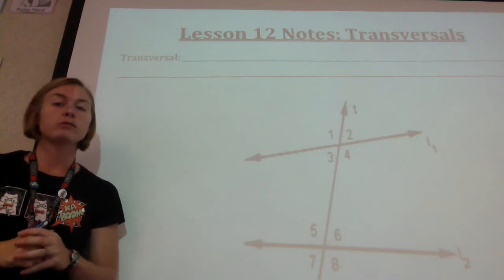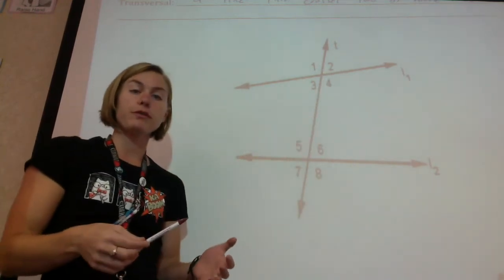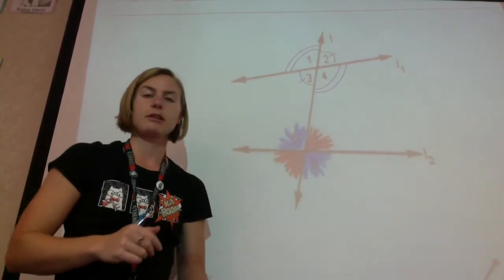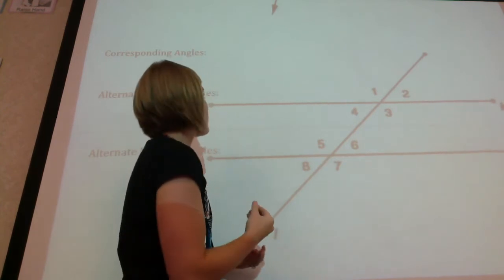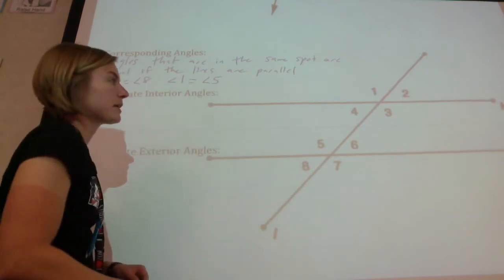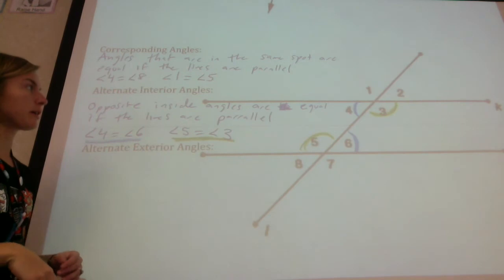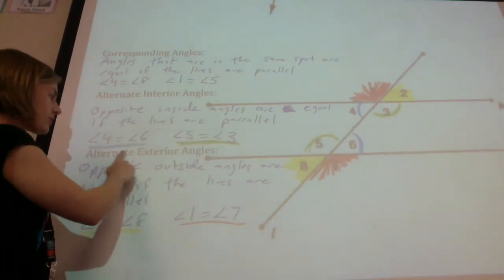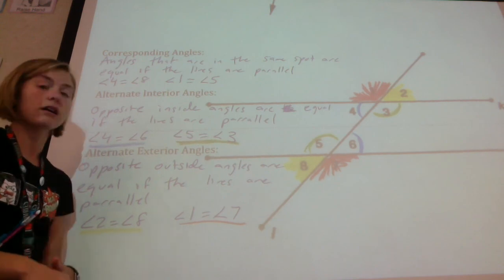Transversals (Unit 2 Lesson 12)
8.2 - Unit 2 - Lesson 12
Engage New York - 8th Grade